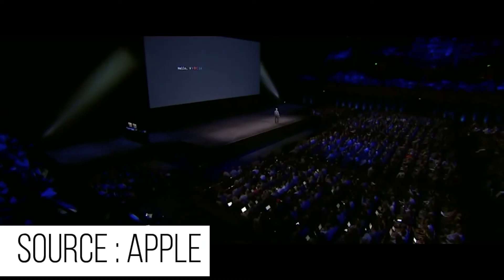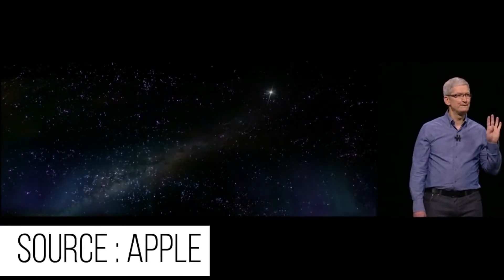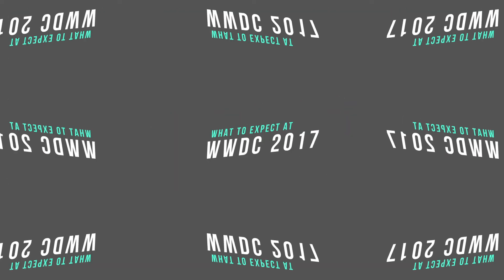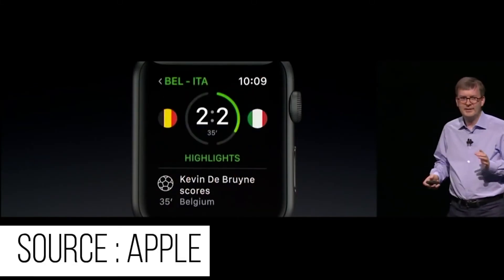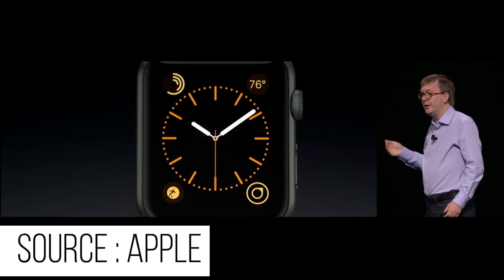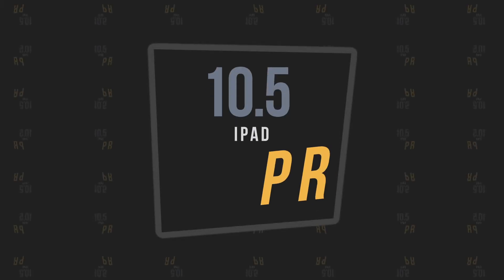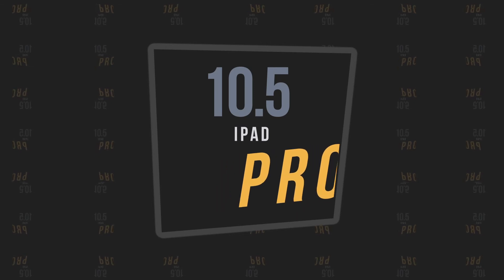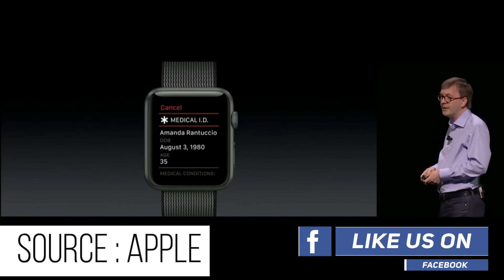WWDC 2017 - What To Expect!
Apple's annual Worldwide Developers Conference for 2017 is just around the corner, and like every year, we can expect a ton of announcements from the Cupertino giant. While WWDC is more of a "software" event, we have seen some hardware announcements in the past, so we cannot rule that out. So, here's what we are expecting at this year's WWDC:

CREDITS :-
Music 🎶 : Little Thoughts By ColdFusion
Video : Apple
If you want to remove a song that you own which is used in my videos email me ASAP.Its better to get a song removed within a day happily rather than putting a copyright strike and getting the video down. 😊
Video Uploaded by Tech Extract- You may not copy,re-use or distribute this video without a written permission from me(the owner)